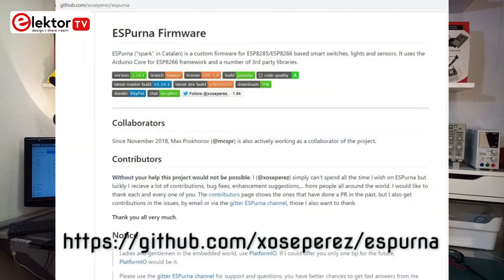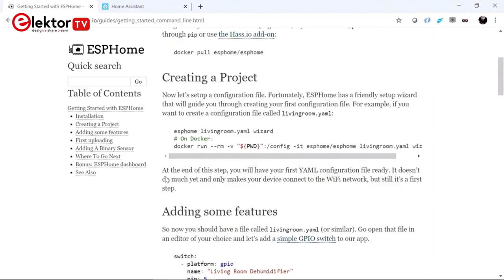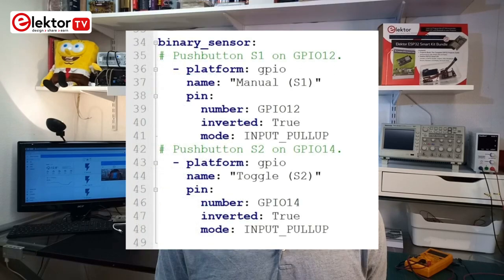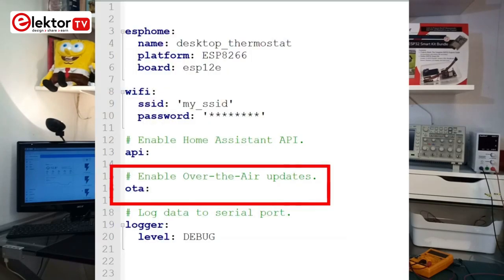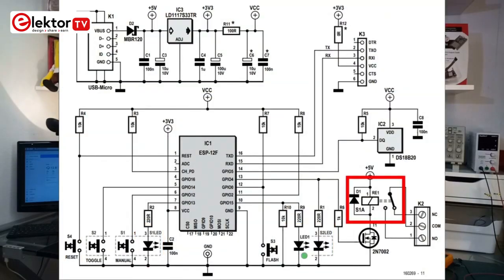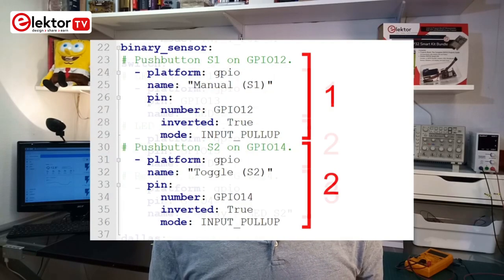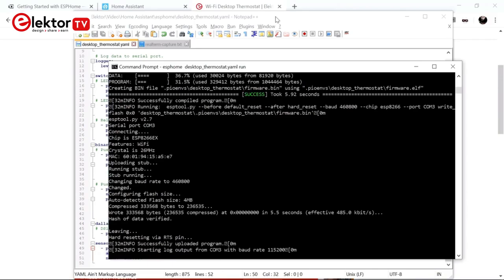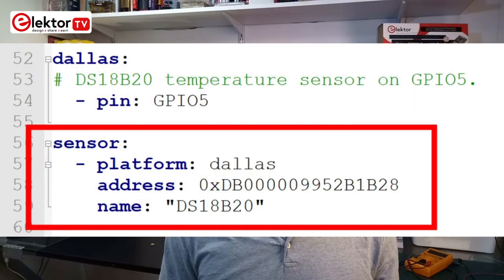ESPHome Installation Guide: First Steps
Are you ready to transform your home into a smart, connected oasis? Look no further! In this comprehensive ESPHome installation guide, we'll walk you through the process of setting up ESPHome, an open-source framework for creating custom firmware for ESP8266 and ESP32 microcontrollers.

With ESPHome, you can effortlessly build and control your own smart devices, tailored to your unique needs. Whether you're a DIY enthusiast or a home automation enthusiast, this step-by-step tutorial will equip you with the knowledge and skills to get started.